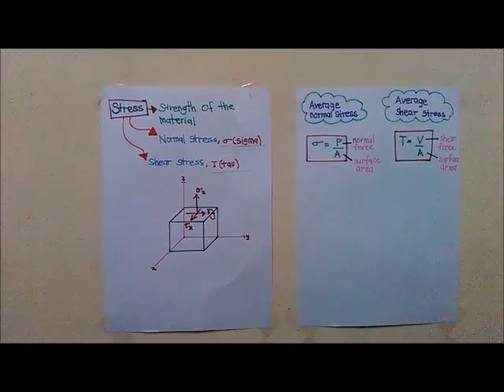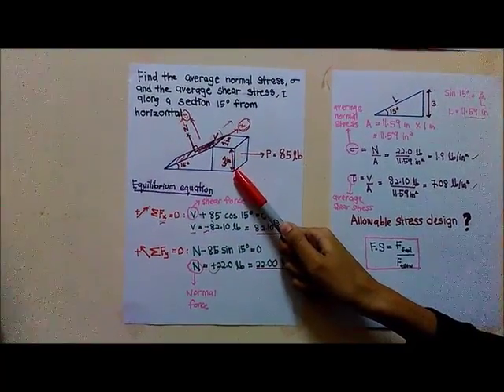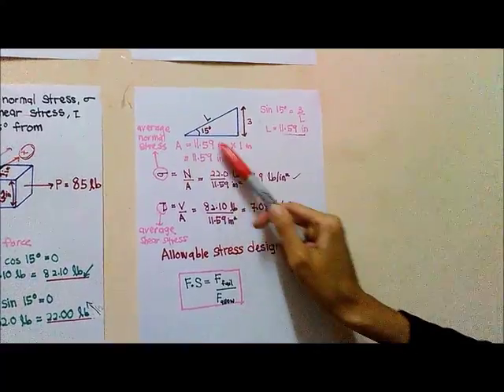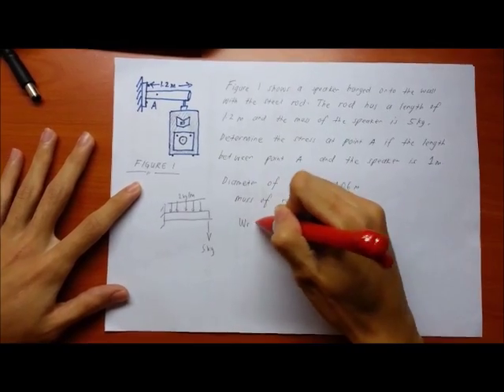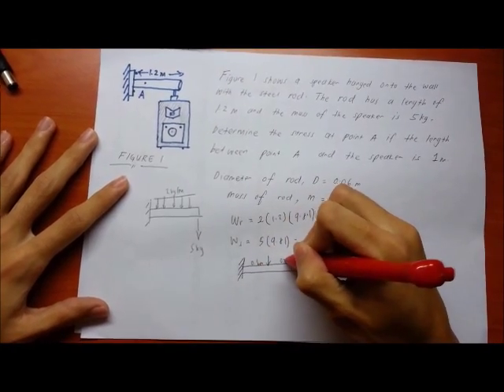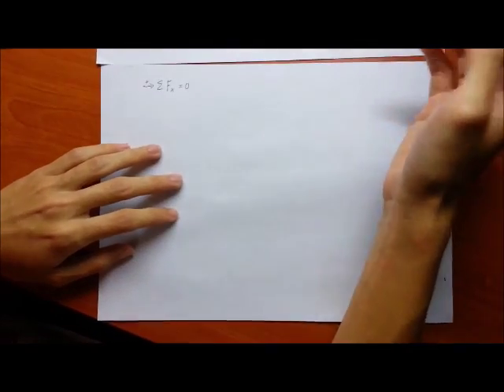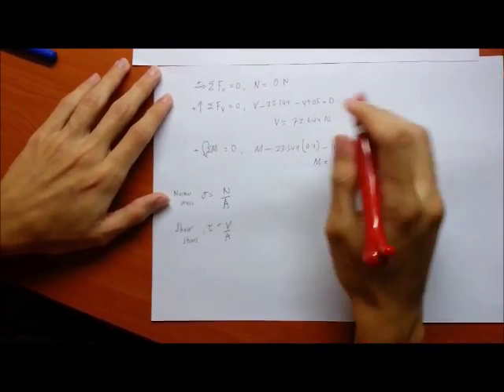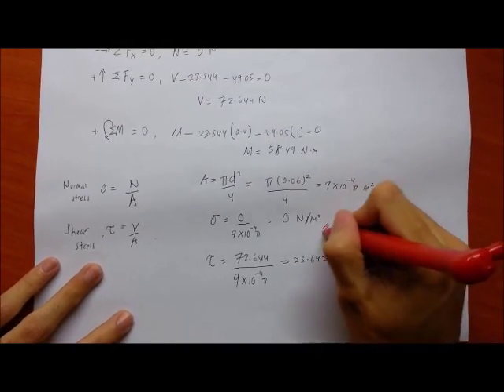MOM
Mom/Chapter1-stress
Group 9

Name of Group member :
1.Mai Sara Jasminar Binti Mohd Johar
2.Nur Suhaili Binti Mohd Zaidin
3. Amira Syazana Binti Ramli
4. Esri Nasrullah B. Saharuddin
5. Hnin Sandi Soe
6 Muhamad Aidil Ariff Bin Ahmat
7. Mohd Ferdaues Bin Rosdi